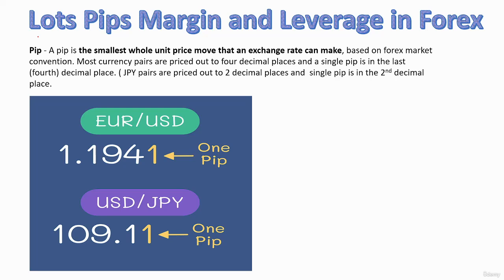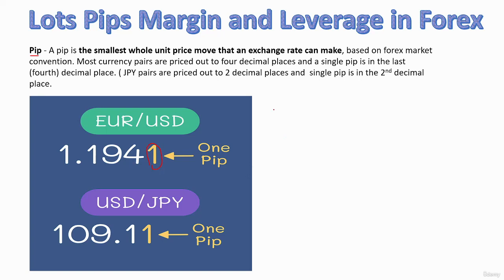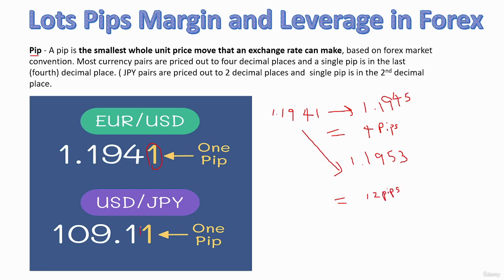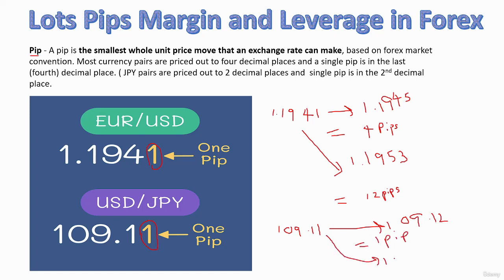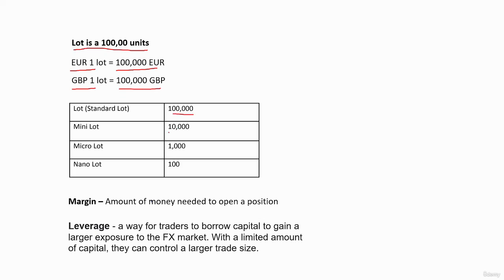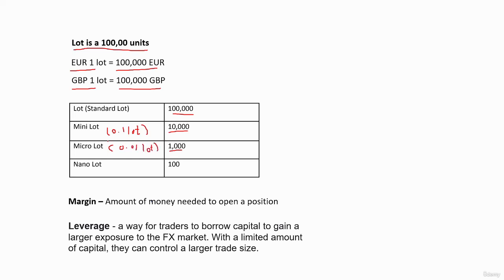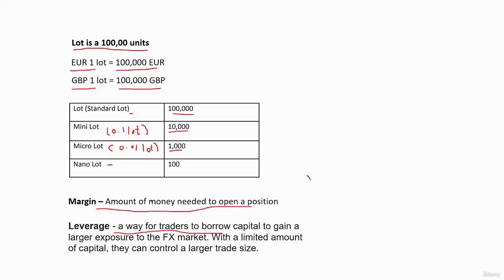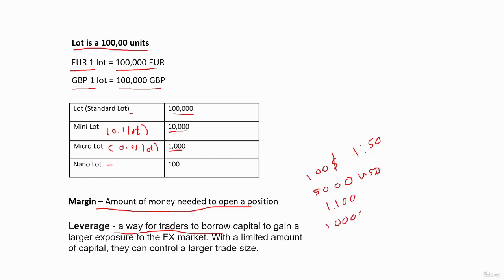4 Lots, Pips , Leverage and Margin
Udemy - Forex Algorithmic Trading with Python - Build a DCA Bot
Foundation Forex Course
4  Lots, Pips , Leverage and Margin